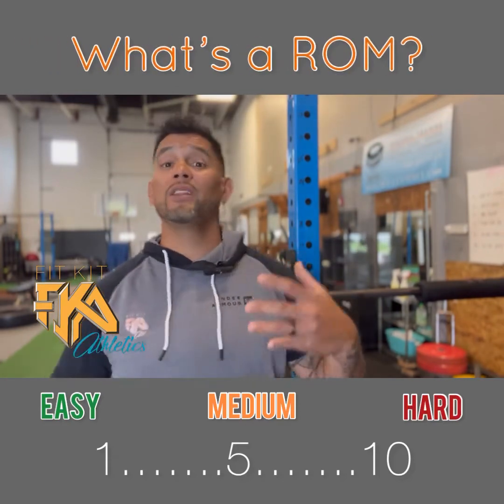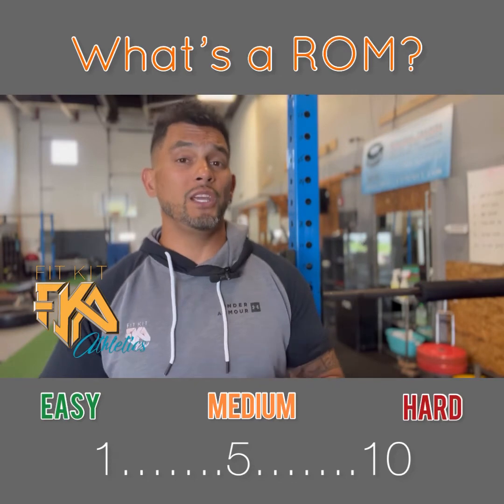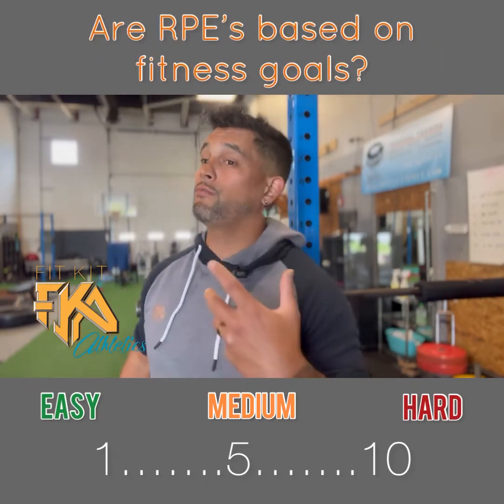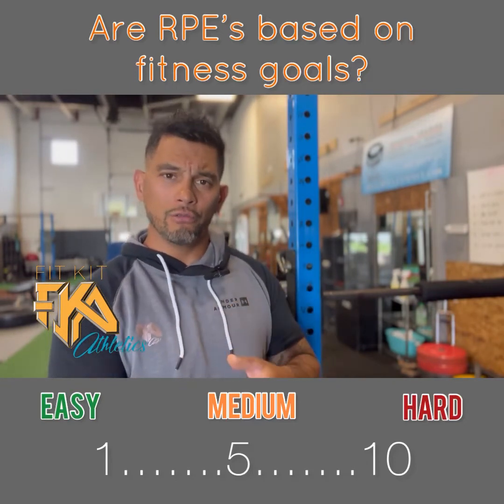Why RPE Matters!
Watch to learn how you can use RPE to help your body burn more fat 🙌🏼 … and then check out our online CUSTOM coaching for your current goal! Commitfitplainfield.com/getstarted